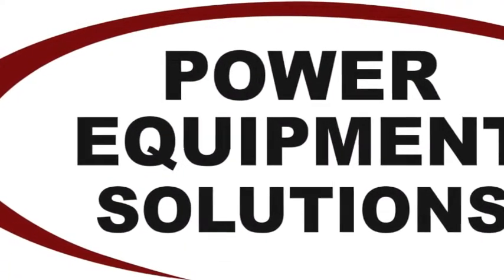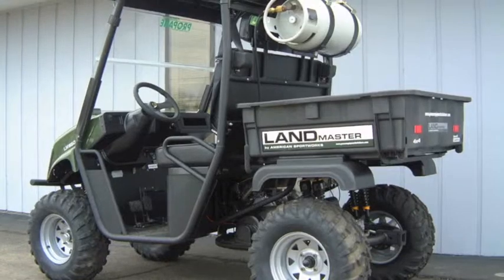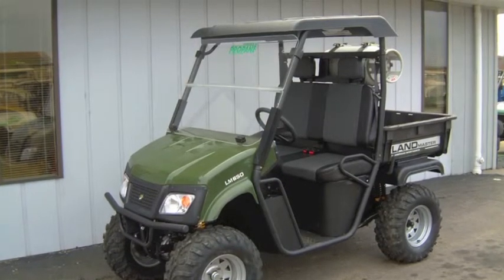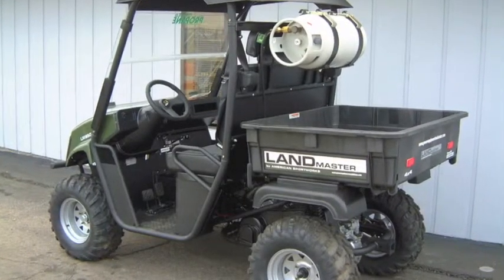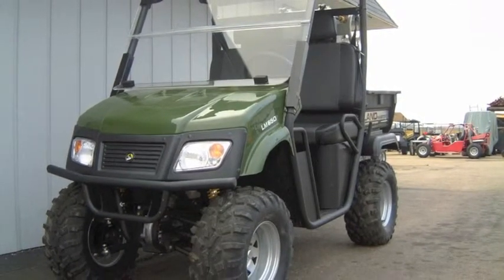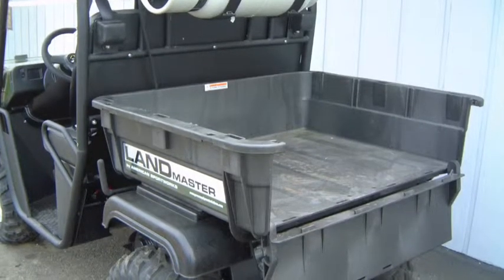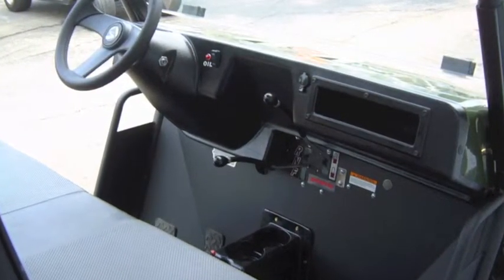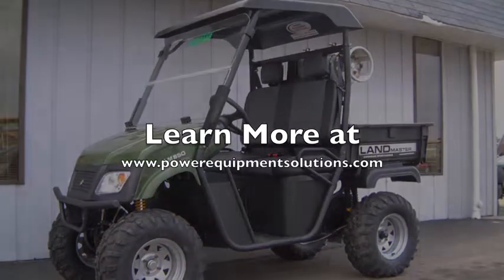Propane-Powered Landmaster LM650 by American SportWorks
Lower fuel costs, reduced maintenance, longer engine life, hassle-free refueling, and fewer emissions: This highly-capable Landmaster LM650 UTV from American SportWorks has been converted to run on liquid propane gas and features a powerful 653cc Subaru OHV 4-stroke V-twin engine, 4-wheel drive, locking differential, black hard top, folding front windshield, and 400 lb. capacity poly dump bed.  This is the same vehicle that was featured in the AltFuel LLC booth at the 2011 Green Industry and Equipment Expo!